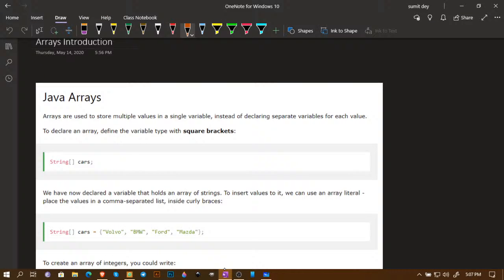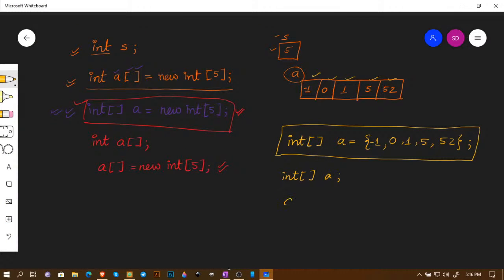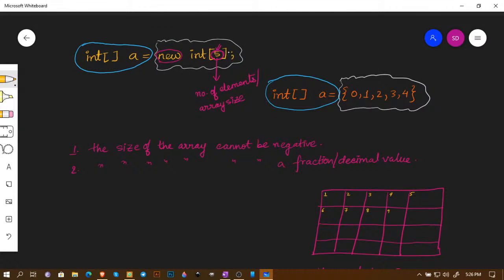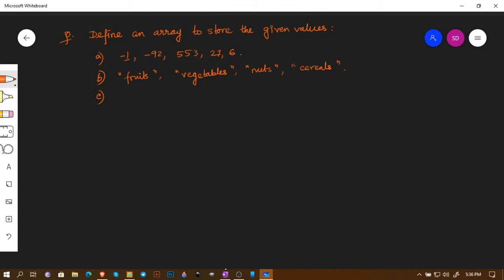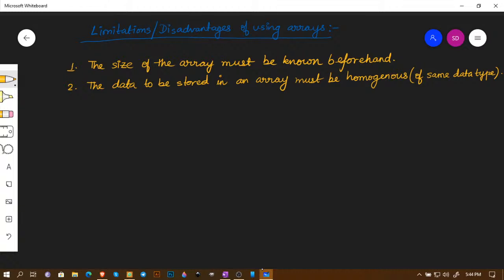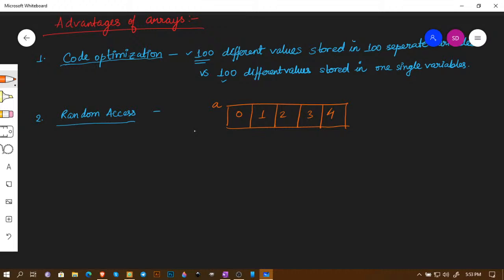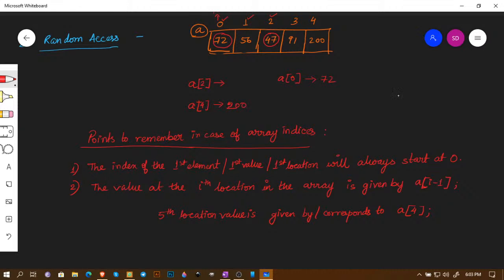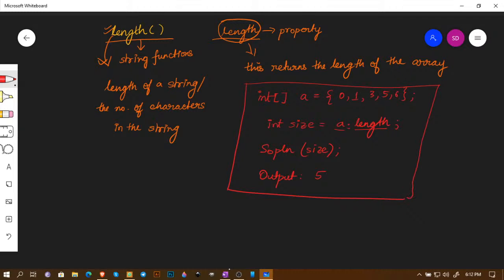Introduction to Arrays - Part 2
Single and multi-dimensional arrays